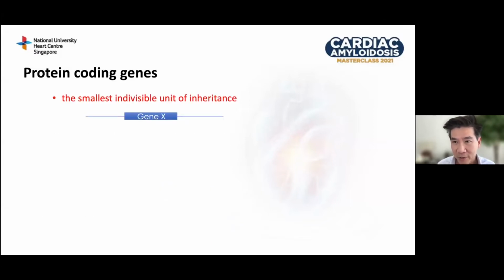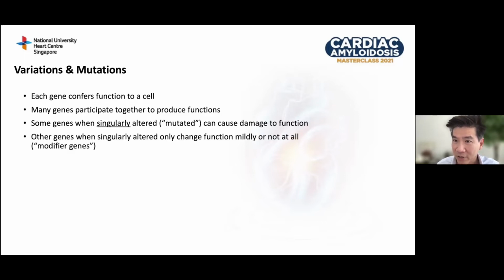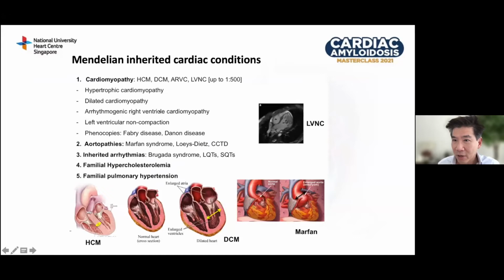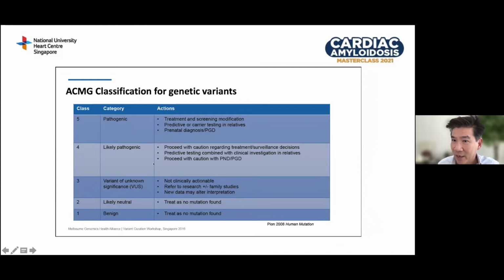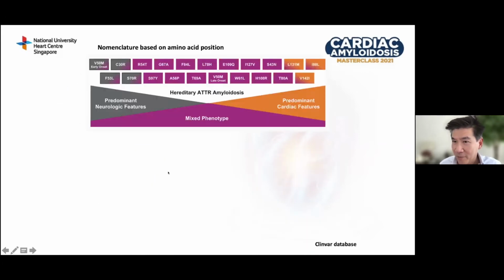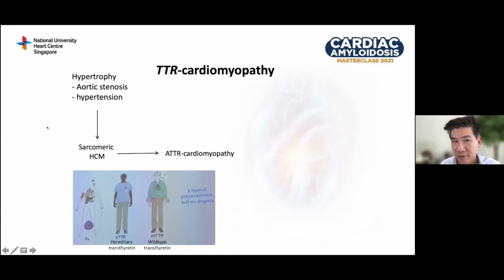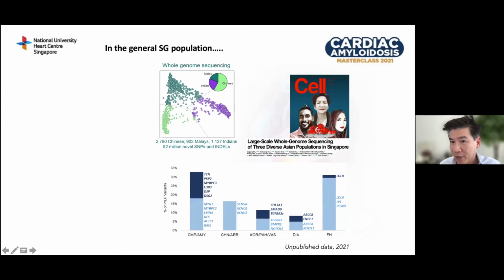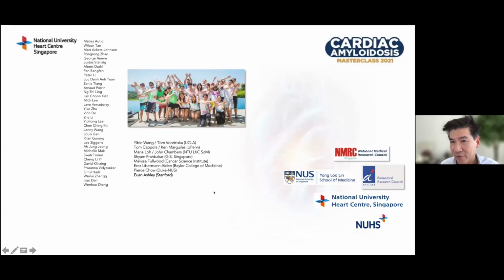The Genetics of Amyloidosis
Do you know that hereditary cardiomyopathies can now be gene tested reliably including hereditary amyloidosis?

This talk by Prof Roger Foo, Senior Consultant, Department of Cardiology, NUHCS, will elaborate on the genetesting procedure, and in particular, some findings relevant from the Singapore population study.